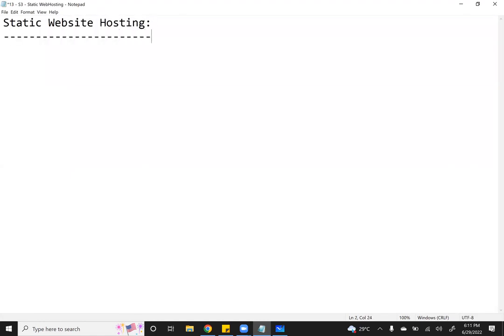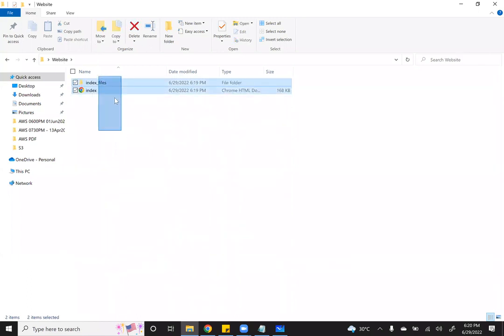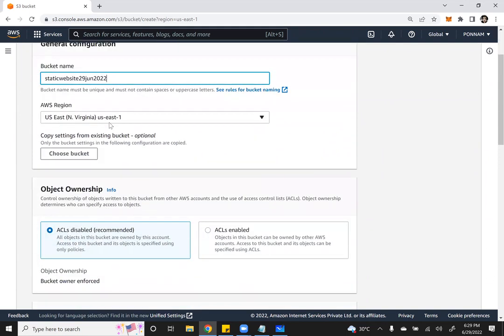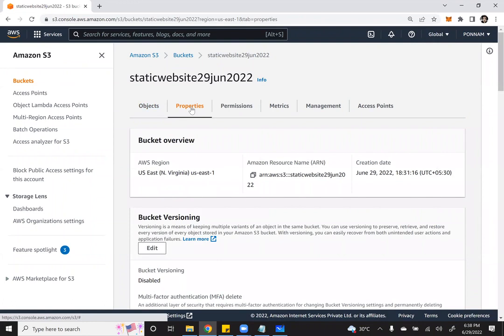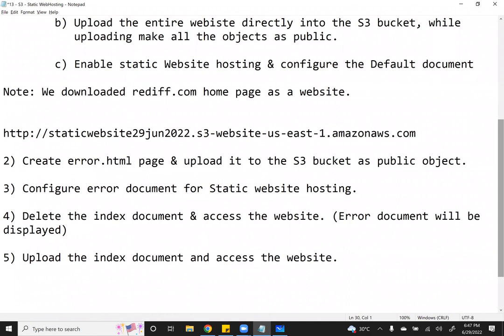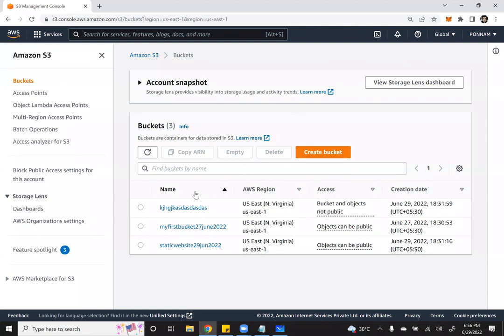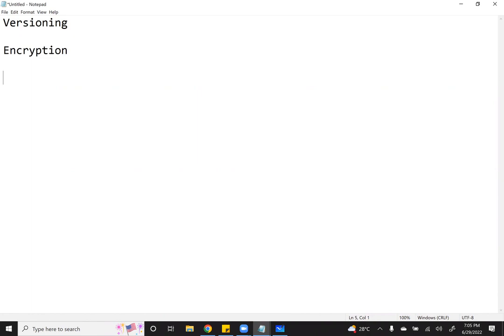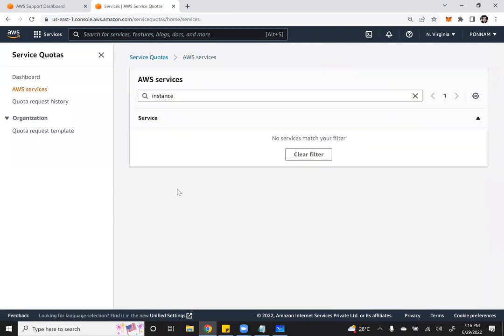Day 24 AWS